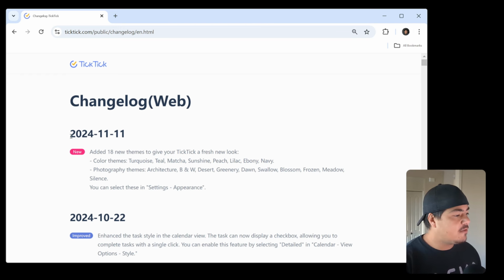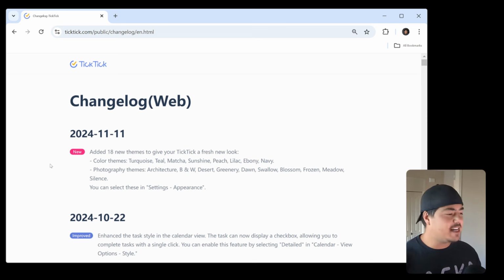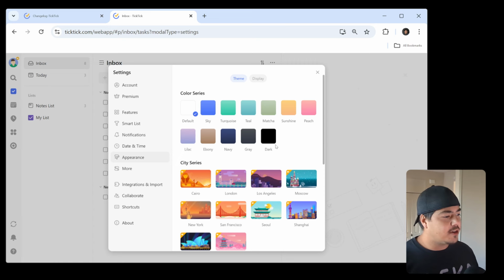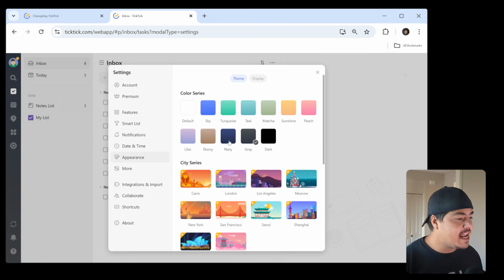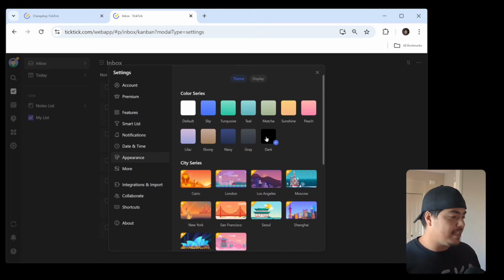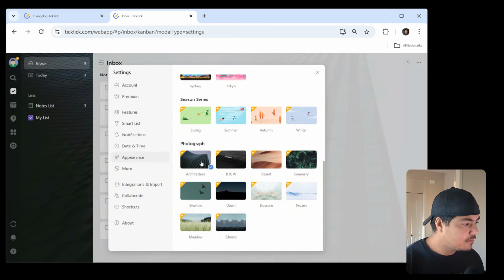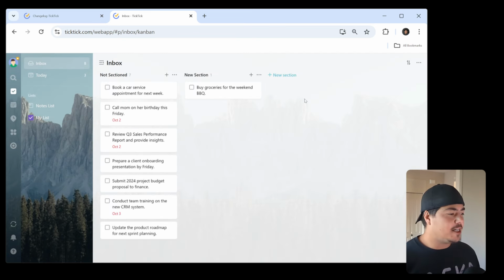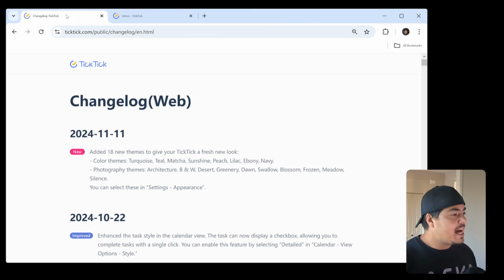New themes added to TickTick!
If you like this video, you might like my other videos.

🎥 VIDEO DESCRIPTION
TickTick released an update with some new themes.  There are new color themes and also a new section called Photography themes.  But no new dark themes! : (

🗣  MENTIONED
These are links that were mentioned in this video.

I like using TickTick and if you're interested in TickTick and want to sign up, go to their sign up page to start with a free acount:

📰  MY NEWSLETTER
I'm not all about productivity... I like other things too - books, music, podcasts, etc.  I send out a monthly newsletter on the 1st of the month that includes stuff that I found interesting over the month.